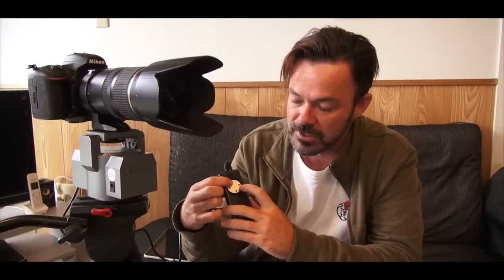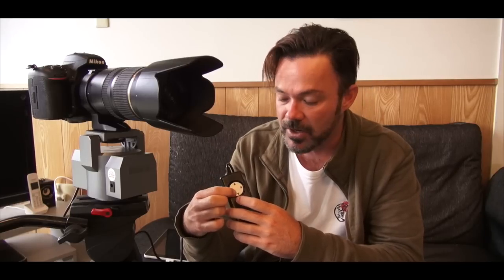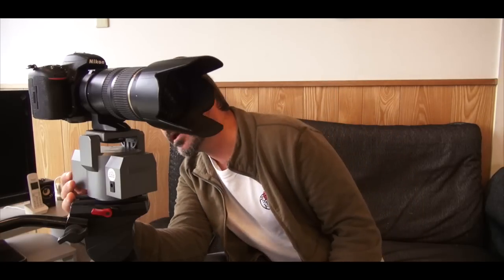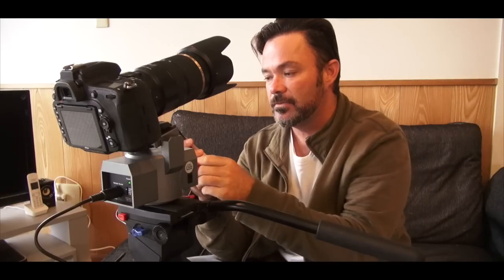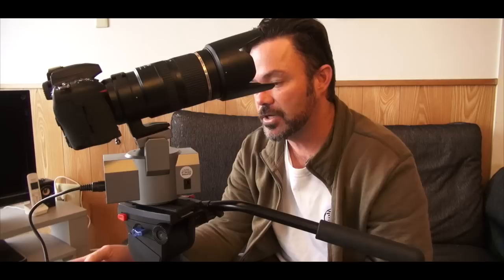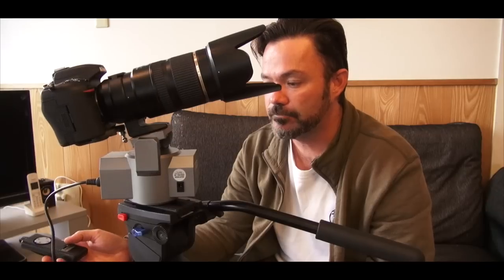Bescor MP-101 motorized pan tilt head review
Bescor MP-101 Motorized pan tilt head review : A cheap solution for lighter cameras working in the field.